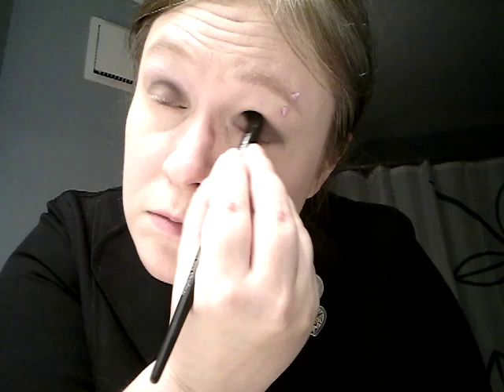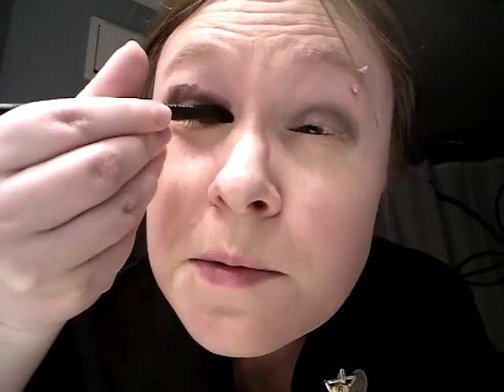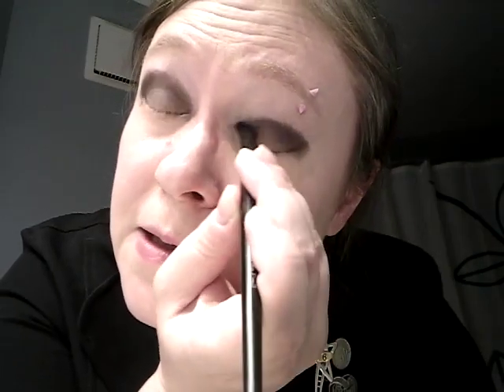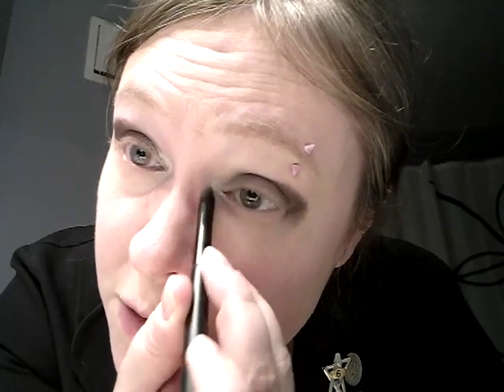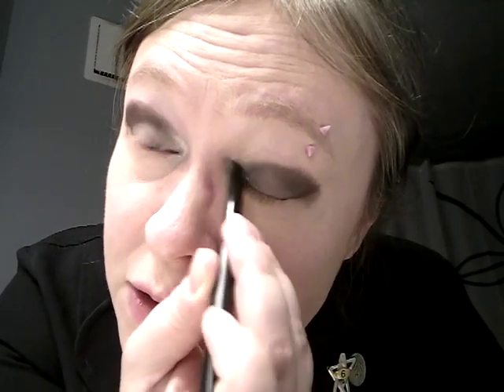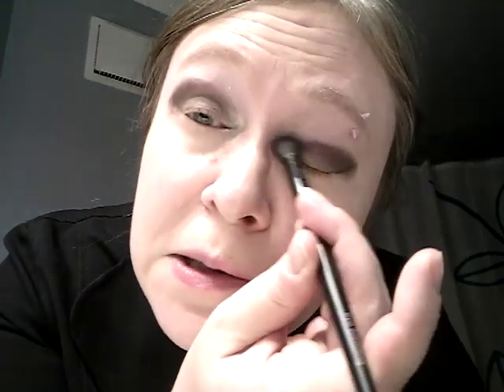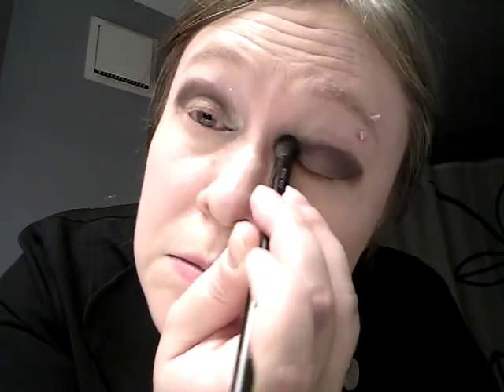MARY KAY CHROMAFUSION® EYE SHADOW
SWEEP. SHIMMER. Swoon!
• LIFEPROOF FORMULA.
• GORGEOUS COLOUR WITHOUT COMPROMISE.
• LONG-LASTING FRESHNESS.

*Per the Children's Online Privacy Protection Act (COPPA), this video is for adults only.*